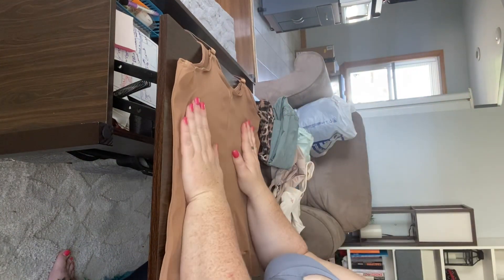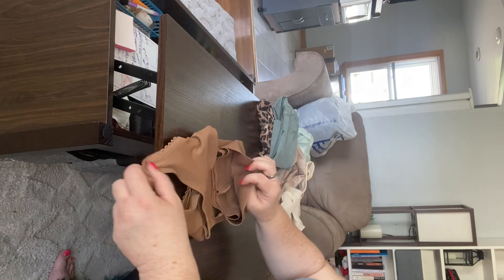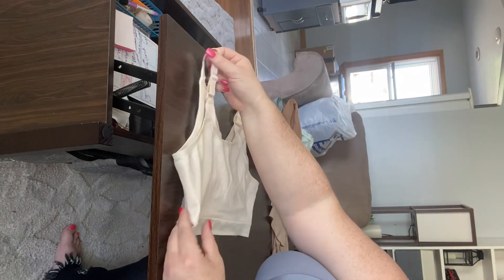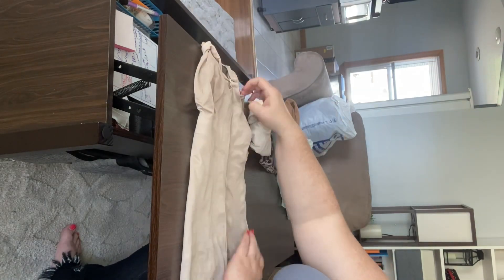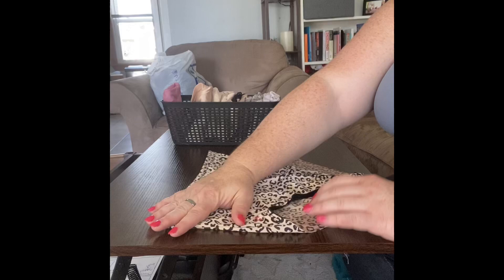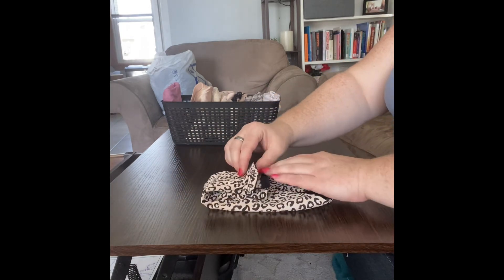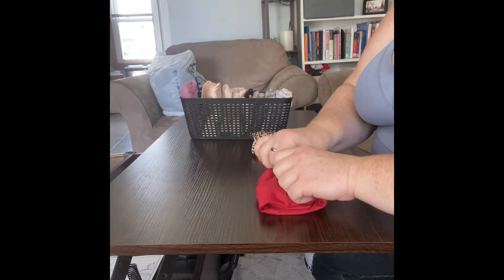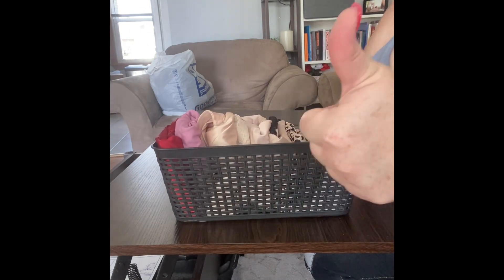How to neatly fold and organize your cami’s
Keep your cami’s neat and your drawers organized with this easy technique.